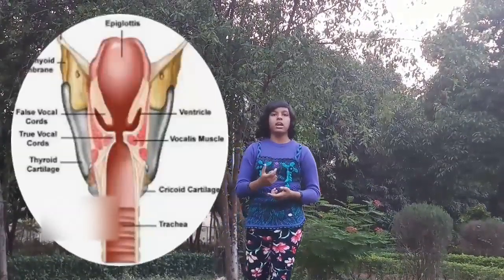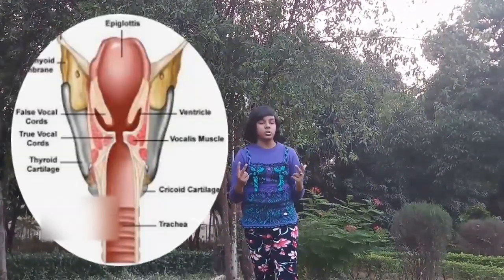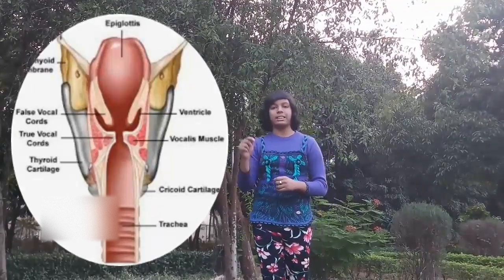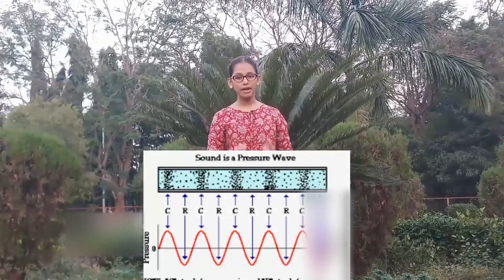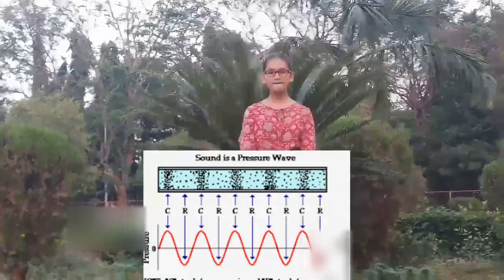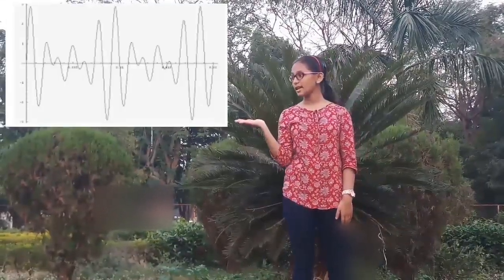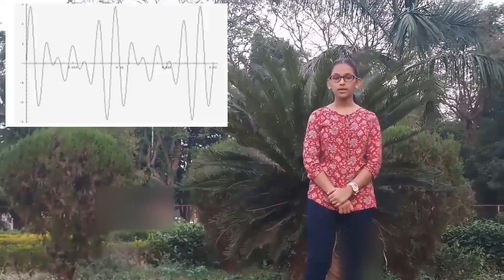SOUND ENERGY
We are back with our new video please say how was the editing as we have done a lot of hardwork behind this editing .plzz say whose part you liked the most.😀with smile :- Travellers with books team .CHECK OUT OUR PREVIOUS VIDEOS BY CLICKING ON THE LINKS GIVEN BELOW:-
EDITOR:-ADITI
MEMBERS:-ADITI , SREEGITA ,DEEPANWITA
WITH LOVE:-
TRAVELLERS WITH BOOKS TEAM